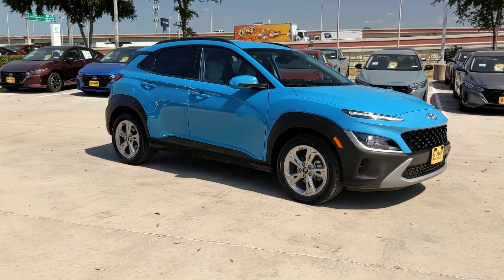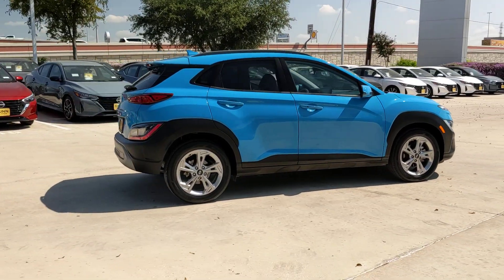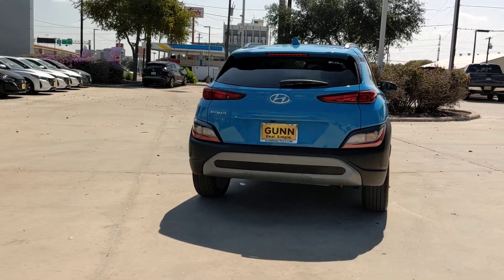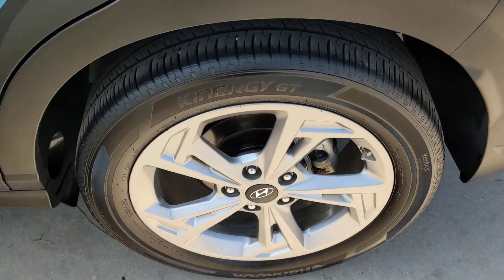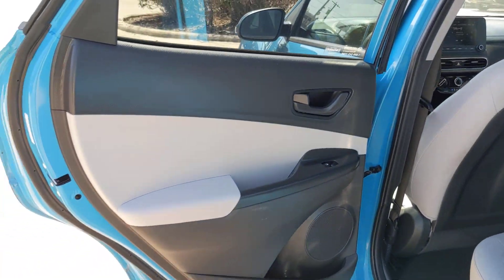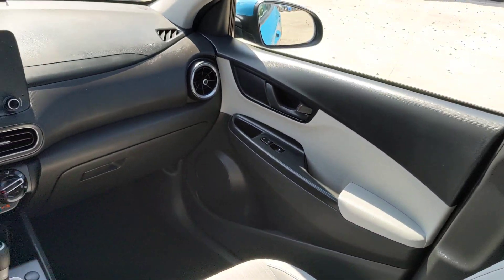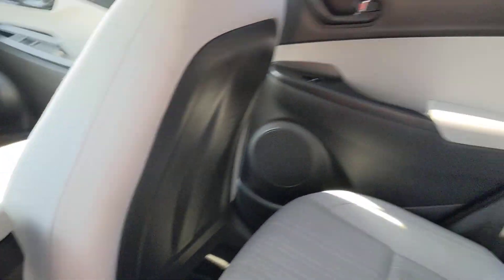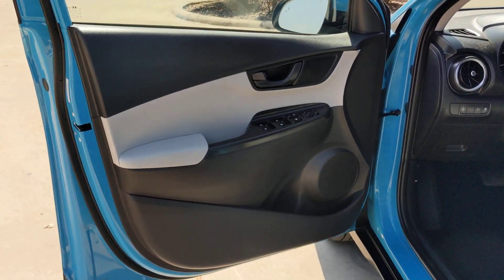2023 Hyundai Kona SEL San Antonio, Austin, Houston, New Braunfels, Helotes TX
Pre-Owned 2023 Hyundai Kona SEL available at gunnnissan located in 12838 San Pedro, San Antonio, TX, 78216.
Stock#: NW14160 - VIN#: KM8K62AB2PU969347

Please mention the stock# NW14160 when you contact the dealership for this vehicle.

Go home happy with the  2023  Hyundai Kona.  Take a closer look at this sophisticated and versatile Kona. This fun-loving subcompact crossover delivers distinctive style, a comfortable cabin, touchscreen infotainment, advanced safety features, and a spirited, agile driving experience.   The following are some of this vehicles highlighted options: Pre-Collision System, Lane Departure Warning, Keyless Entry, Back-Up Camera, Satellite Radio, Lane Keeping Assist, Keyless Start, Premium Sound System, Heated Mirrors, Remote Engine Start. Feel the freedom to have fun when you're behind the wheel of this spirited Kona.  Treat yourself to a test drive today. Our staff will toss you the keys and give you an outstanding customer experience.